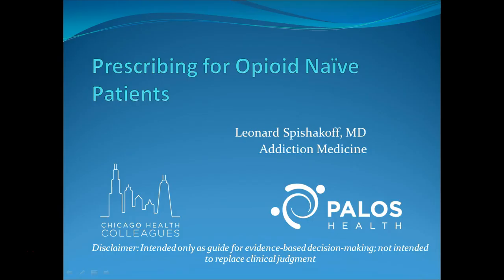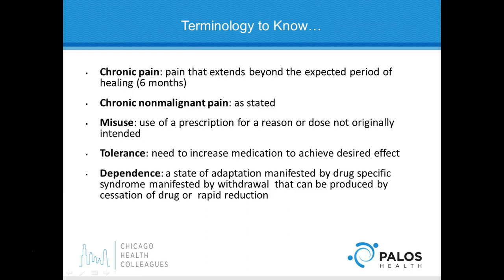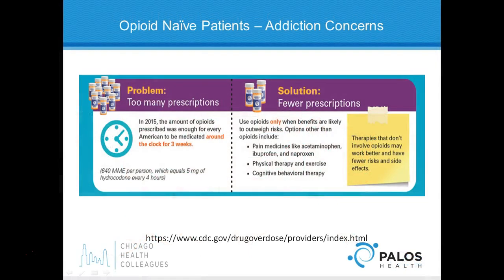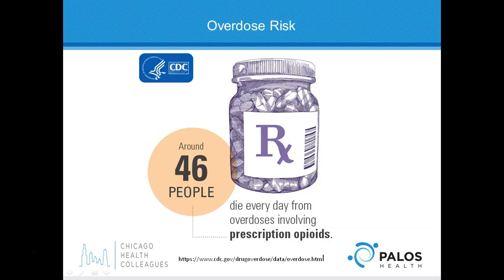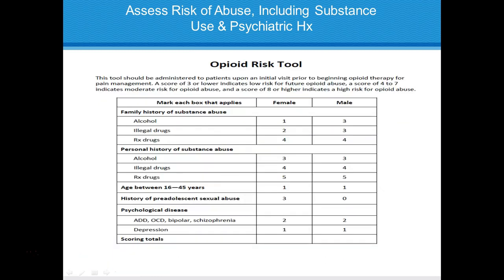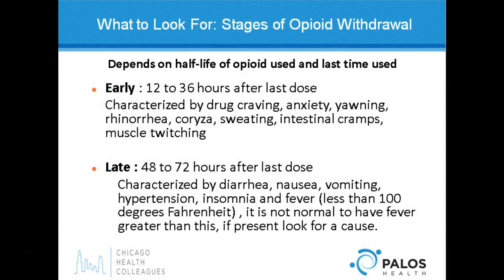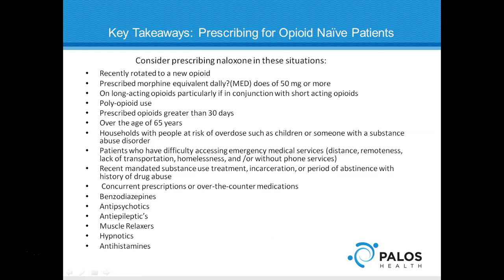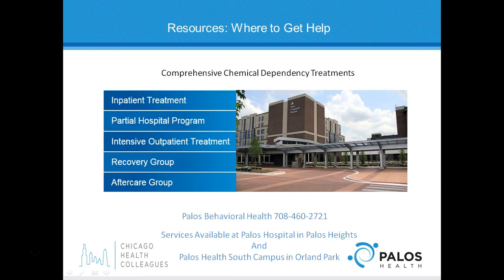Prescribing for Opioid Naive Patients